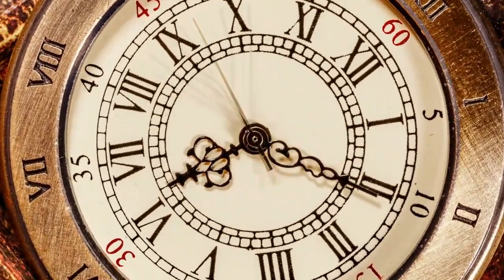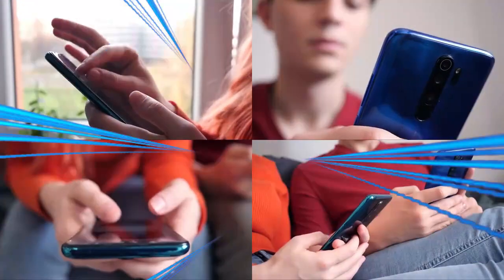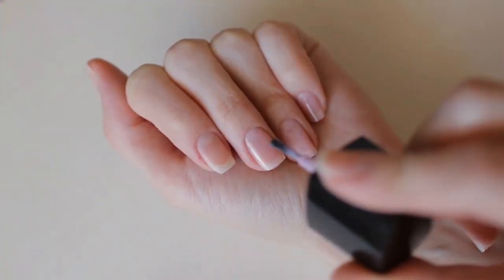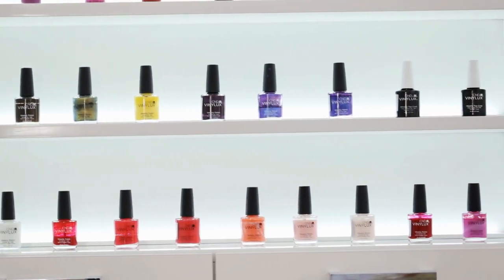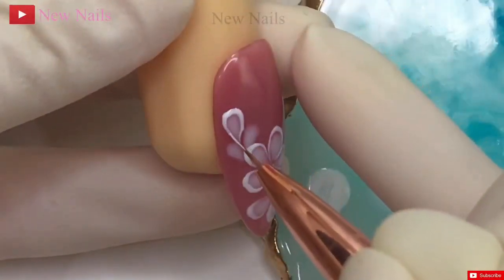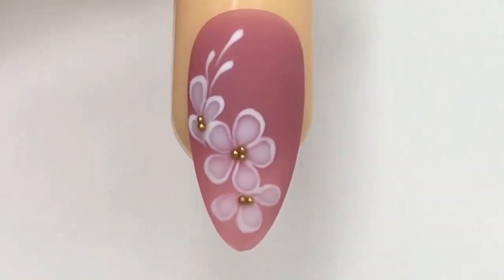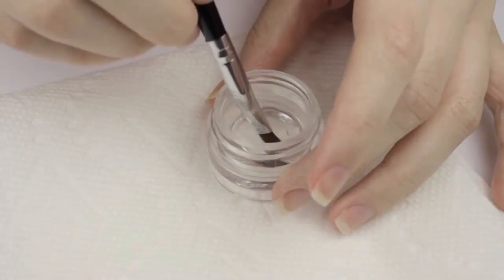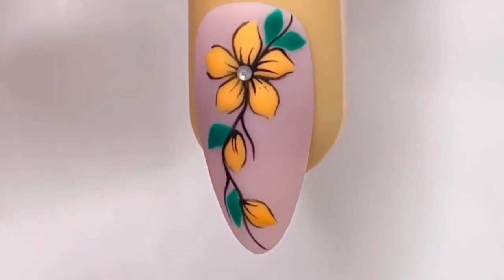Easy Flower Nail Art A Step By Step Guide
Easy Flower Nail Art | Step By Step Guide